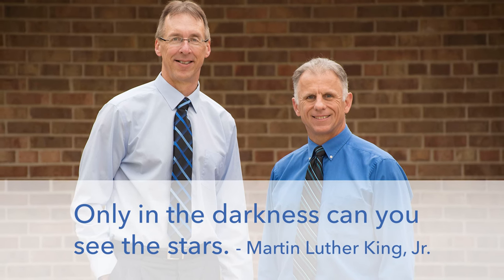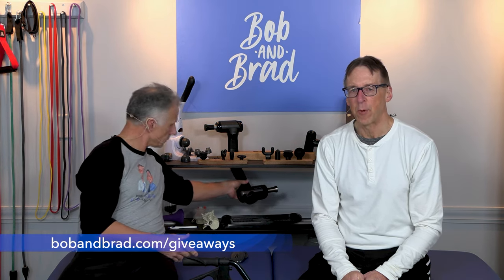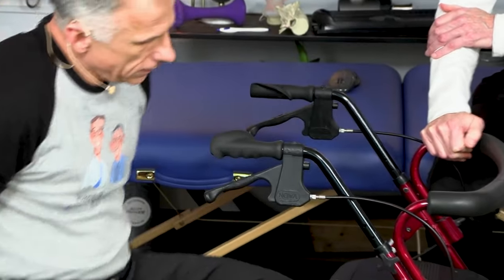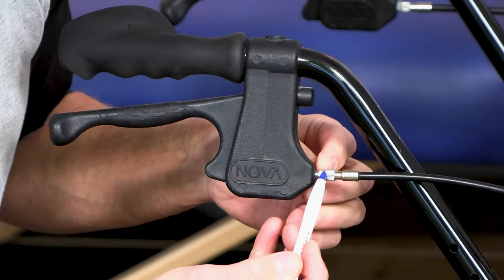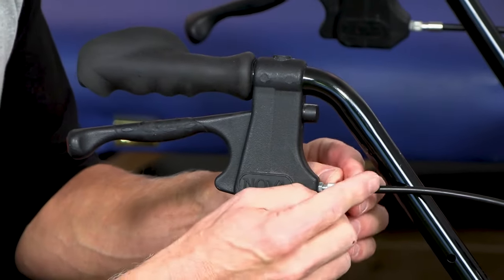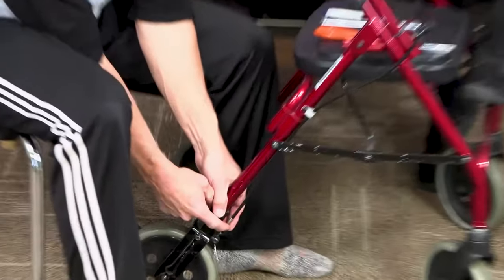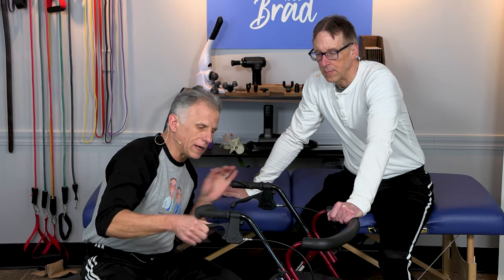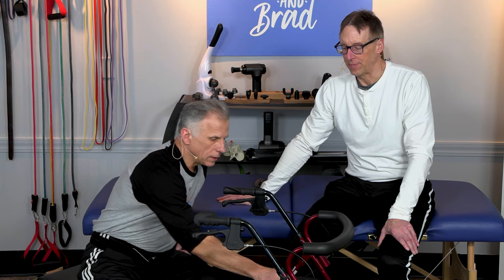How To Easily Adjust 4 Wheeled Walker Brakes (In Your Kitchen)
Bob and Brad demonstrate how to easily adjust your 4 wheeled walker brakes at home.

Video Chapters:
0:00 Intro
0:18 Topic
0:49 Giveaway
1:15 How Do I Adjust My Walkers Brakes
8:22 Outro

This week we are giving away a Bob and Brad X6 Massage Gun.